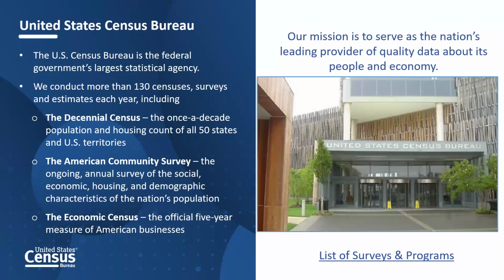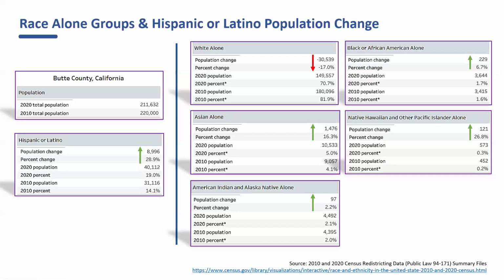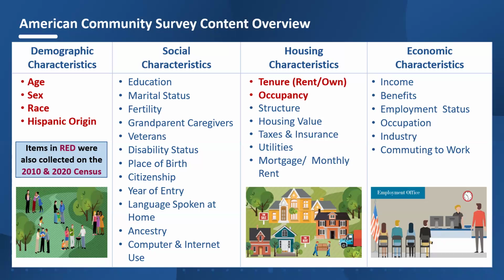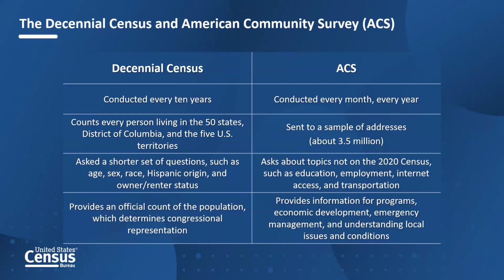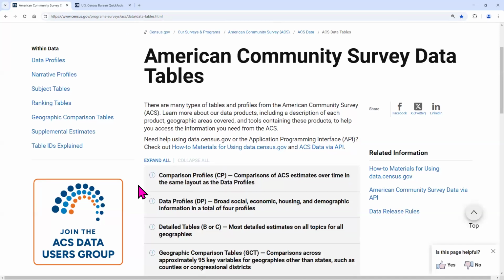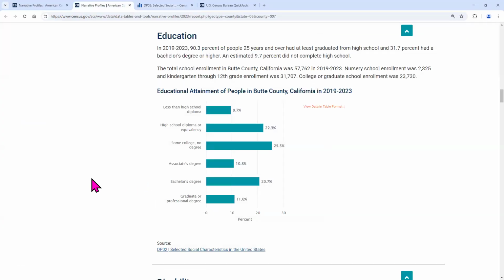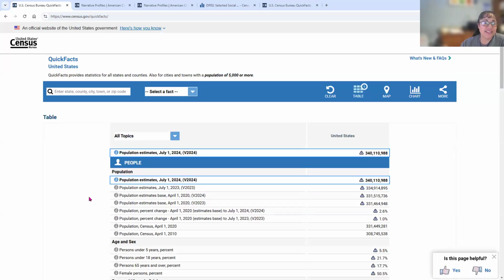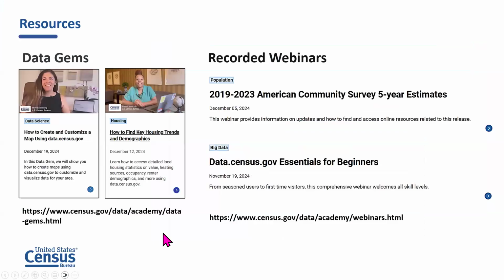Census 101 – An Introduction to Census Data (U.S. Census Bureau) Feb 19, 2025